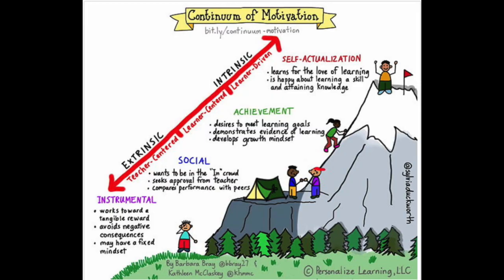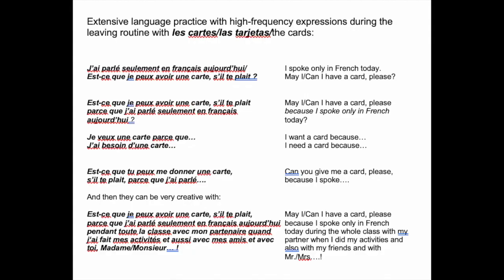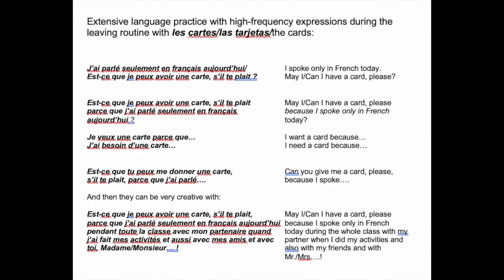Tip #4 final Target Language Only in the Language Classroom Part 2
Here is another tip to help you to maintain this very important immersion environment for successful language acquisition! In this video I discuss extrinsic vs intrinsic motivation.